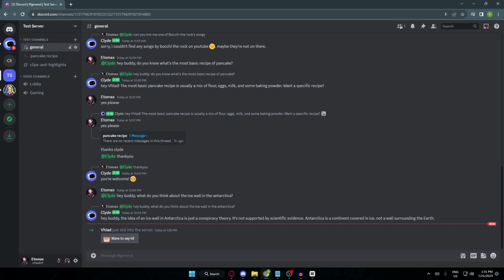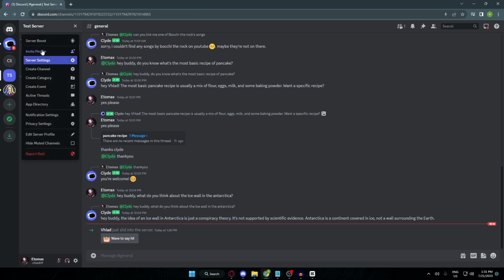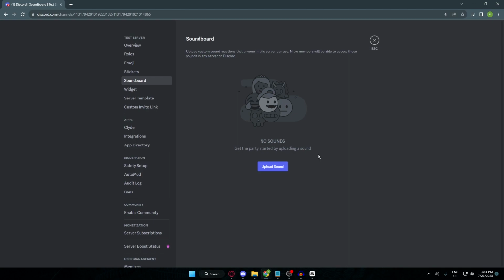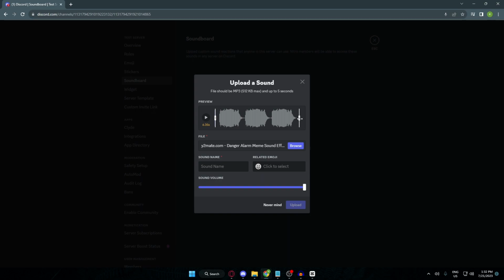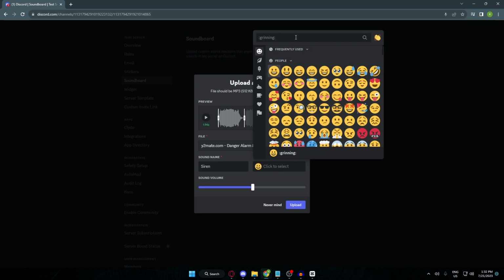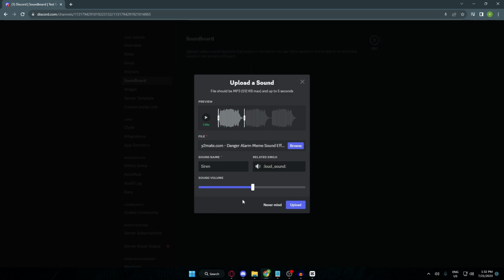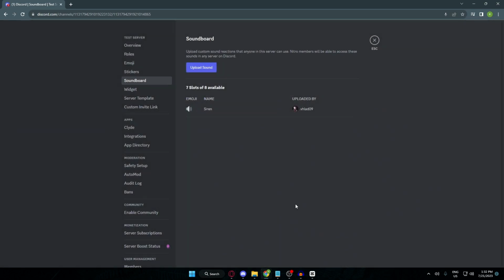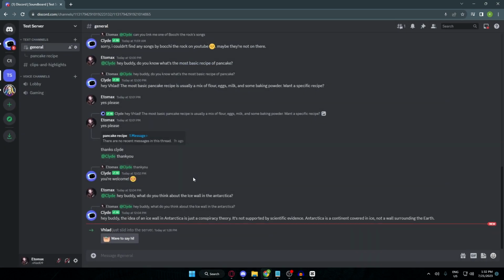How To Add Sounds To Discord Soundboard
How To Add Sounds To Discord Soundboard. It is really easy to do and learn to do it in just a few minutes by following this super helpful tutorial to get a better understanding of everything.